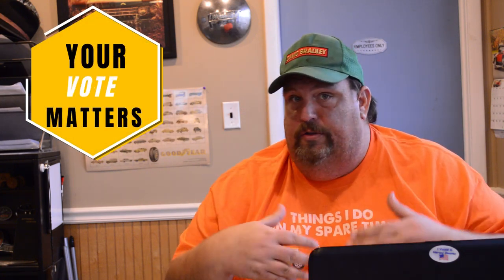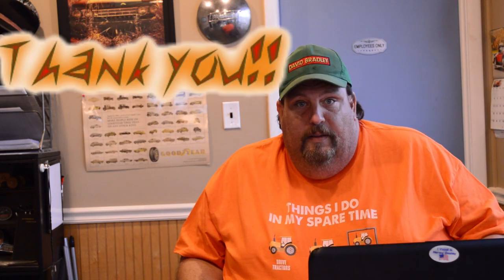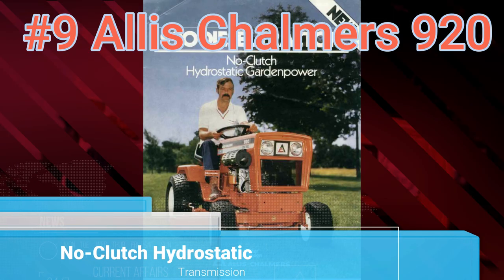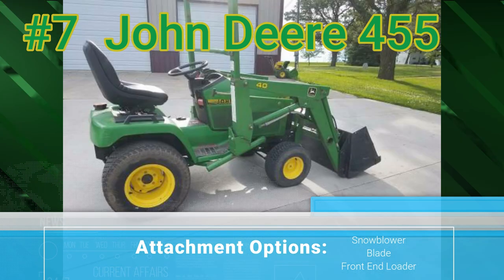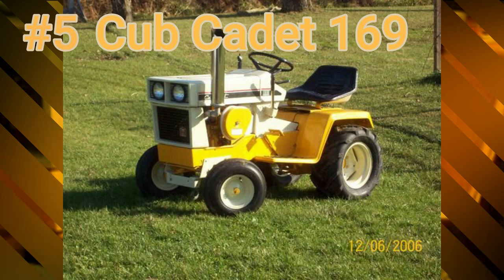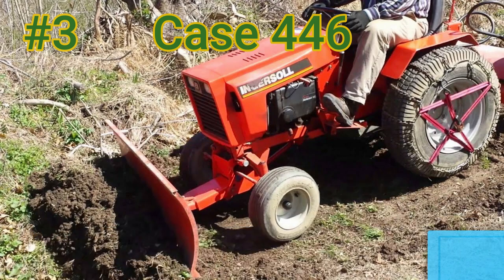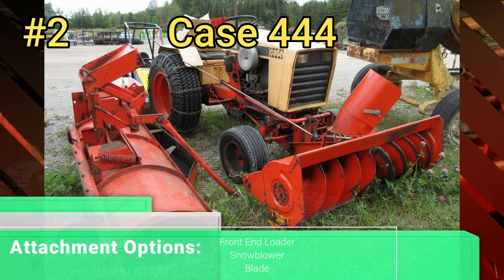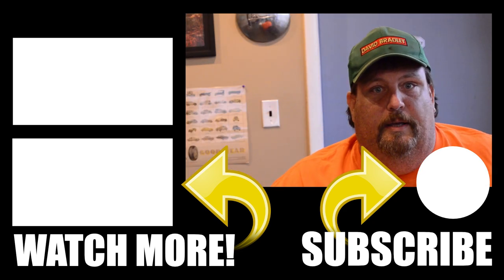Ten Best Garden Tractors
Lets take a look and see which tractor came out ahead!